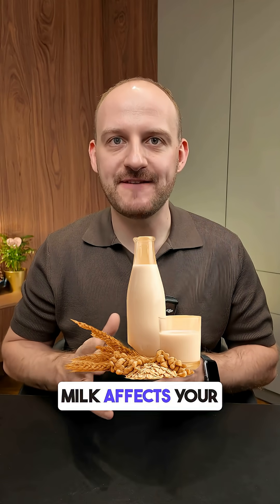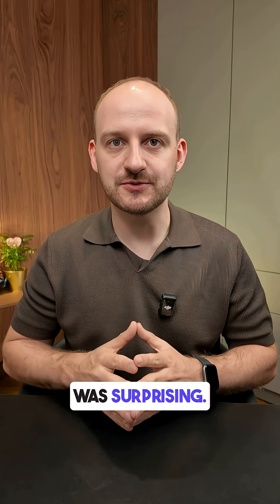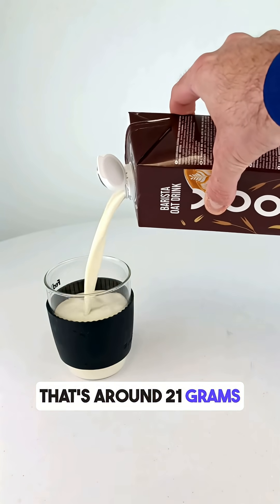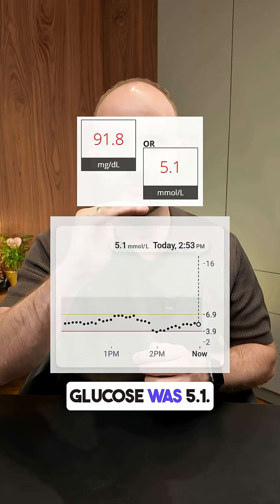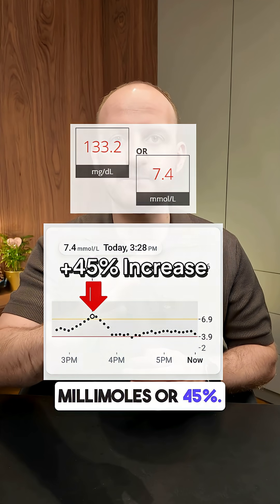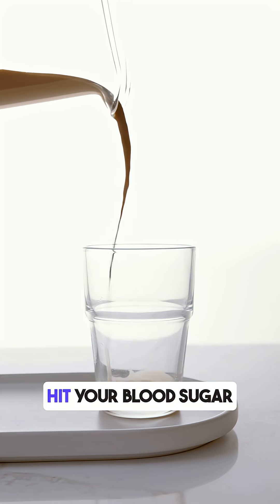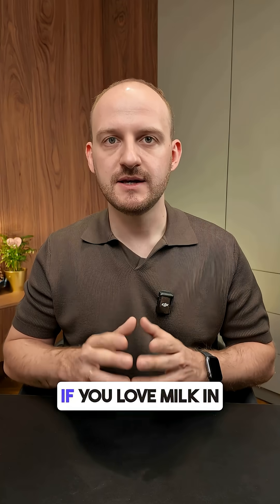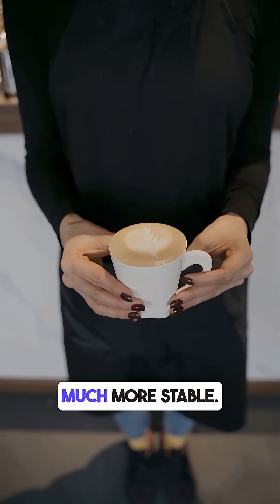How oat milk affects your blood sugar levels?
How Safe Is Oat Milk for people with Insulin Resistance? How does it affect your blood glucose levels?